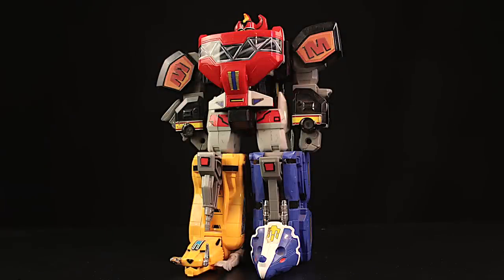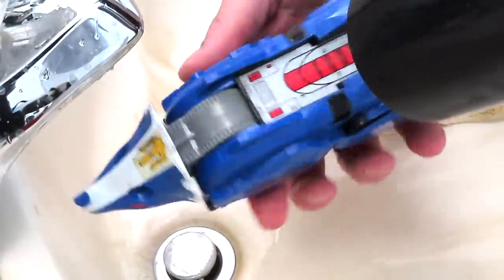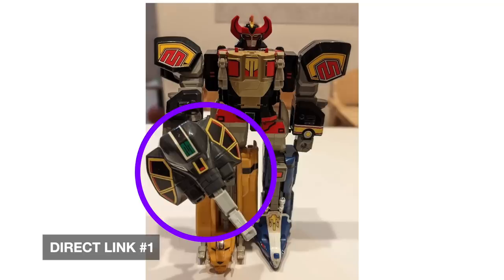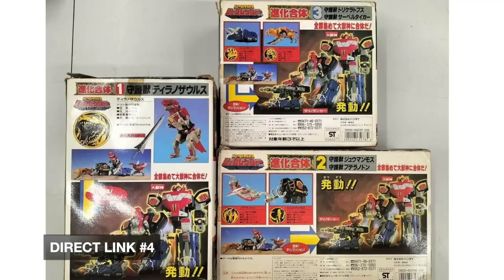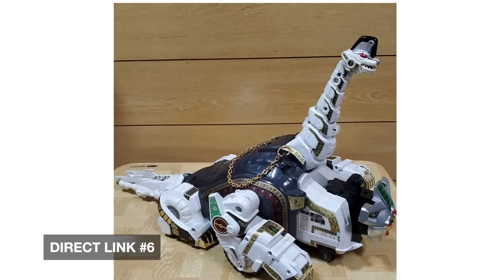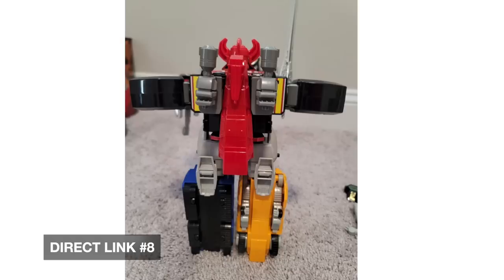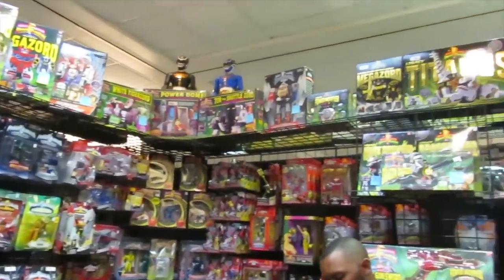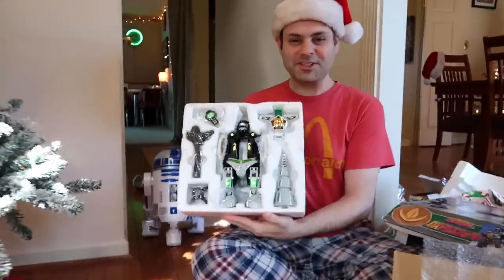Restore and Find Mighty Morphin Power Ranger Toys!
►LINK 1 Daizyujin 100
►LINK 2 ZyuMammoth & Pterodactyl 250
►LINK 3 Daizyujin 190
►LINK 4 Daizyujin 740
►LINK 5 Daizyujin 773
►LINK 6 Zyuranger Ultrazord 966
►LINK 7 Daizyujin 1100
►LINK 8 Daizyujin 1799
►LINK 9 Daizyujin Gigantic Series 9000
MEGAZORD PARTS
►LINK 10 Dragon Caesar Piece (repro)
►LINK 11 Megazord Canons
►LINK 12 Starlight (repro)
►LINK 13 Chrome Megazord Sword
►LINK 14 Triceratops Tail Canon
►LINK 15 Pterodactyl Wings

RESTORE YOUR ZORDS
►Plastic Cleaner (Small Set)
►Plastic Cleaner (Large Set)
►Soft Cloth
►Goo Gone

►CAMERA “GOOD LENS” Sony Mirrorless Camera
►CAMERA Canon SX740: (Small VLOG Camera)
►CAMERA GoPro Hero11
►CARD SD Card: 128GB
►TRIPOD (SMALL): Ulanzi Tripod Grip

WHAT IS YOUR MAILING ADDRESS?:
Bruno/MMPRtoys
868 W. Street Rd. 345

VIDEO CHAPTERS
0:00 Restore Filthy Megazord
2:34 Before & After
3:27 eBay Megazords
9:38 eBay Zord Parts
10:23 BD15 Decals
10:33 Con Toys
11:27 More Thoughts & Advice
12:28 Dragonzord Surprise!
13:20 Up Next!